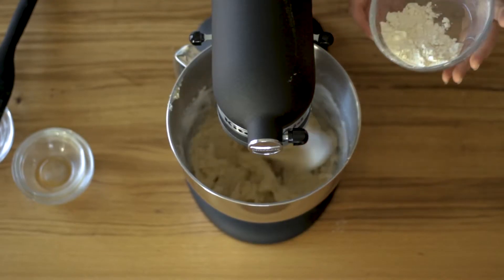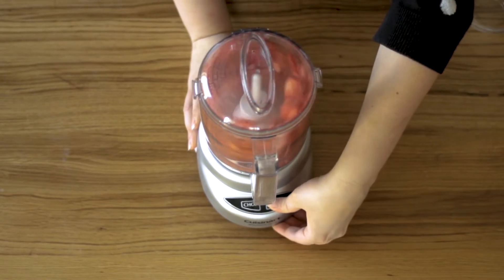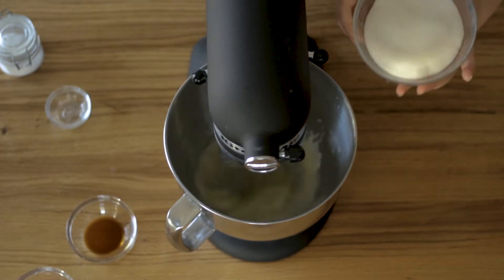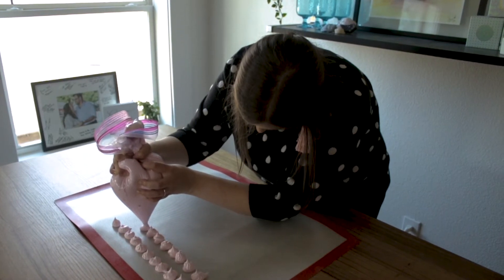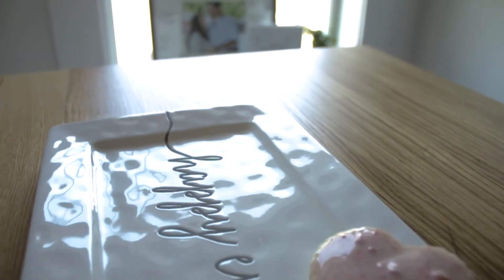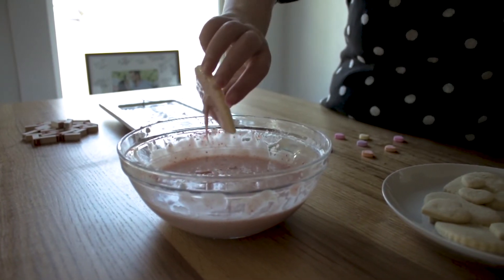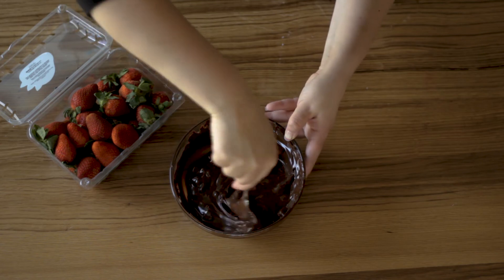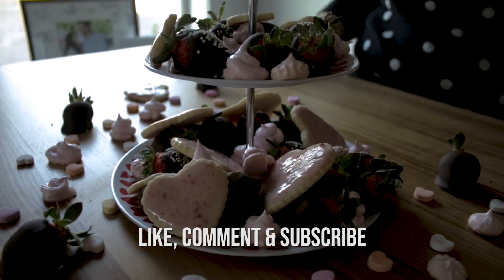💖Valentines Day Treats 🍫 You Will LOVE 🥰 | Cooking Up Claire 🍳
You will fall in love with these Valentine's Day treats from Cooking Up Claire! These strawberry desserts are sure to impress anyone you are hosting for V-Day. We're talking Strawberry Meringues, Strawberry Shortbread Cookies, and Chocolate Covered Strawberries... YUM 😍

Strawberry Shortbread Cookies 3:48
Chocolate Covered Strawberries 5:18

TIMESTAMPS FOR RECIPES
Strawberry Meringues 1:23
Strawberry Shortbread Cookies
Chocolate Covered Strawberries

Cooking Up Claire is the cooking show that will hopefully help you brush up in the kitchen, allow me to grow my cooking skills and give us a community to learn from each other.